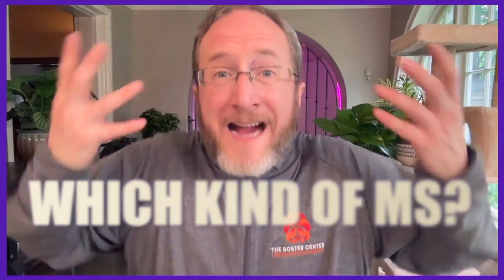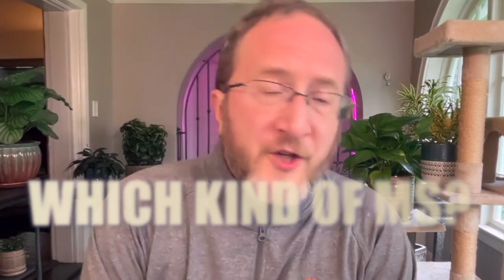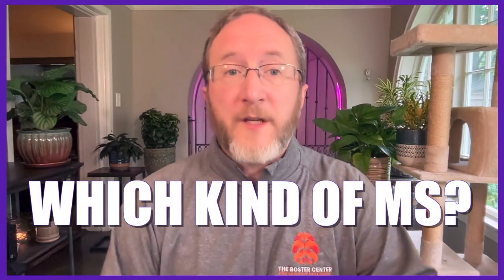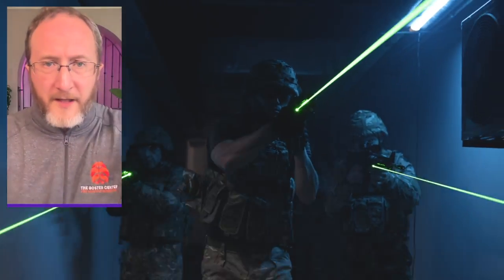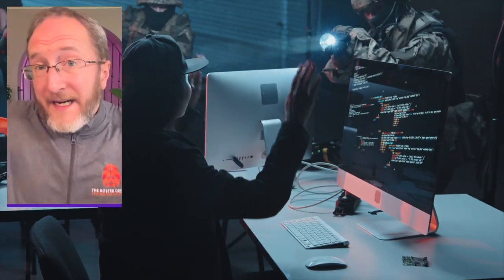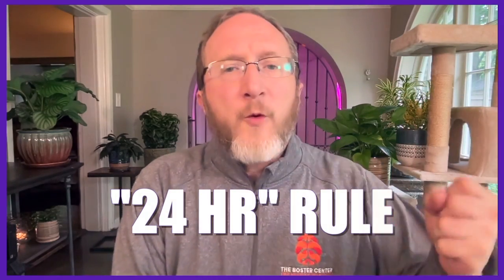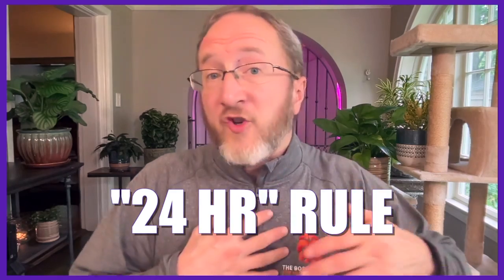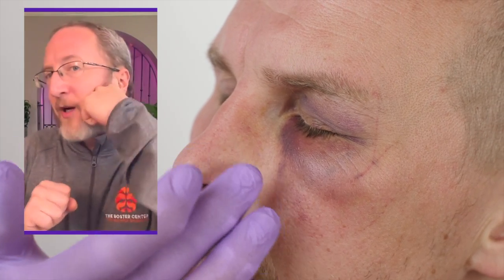Primary Progress or Relapsing MS? Are You Really Sure?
In this video, I decode the differences between a Relapsing and Progressive MS Diagnosis.